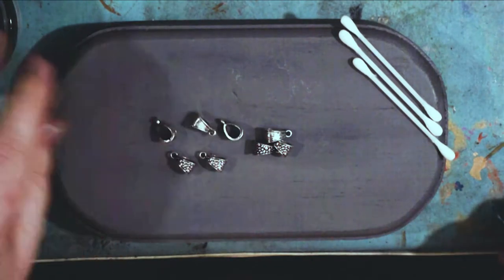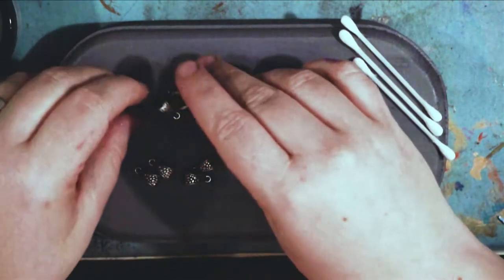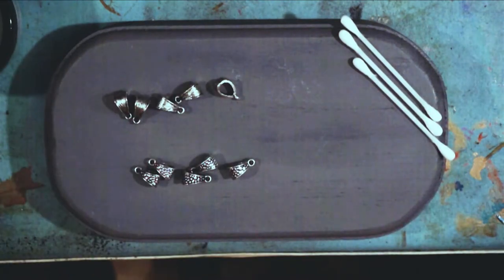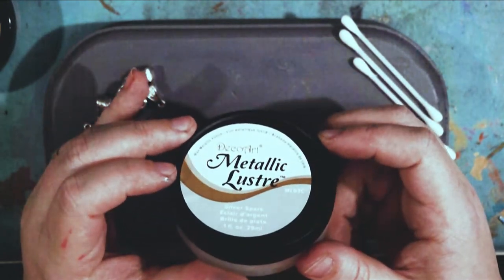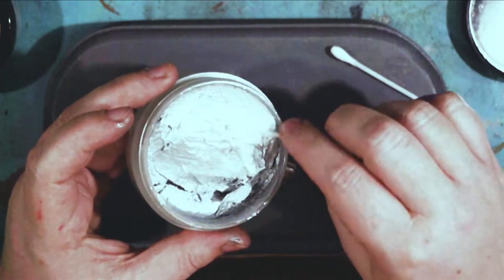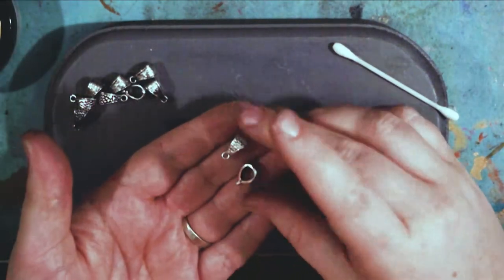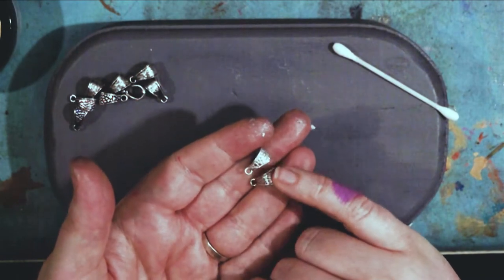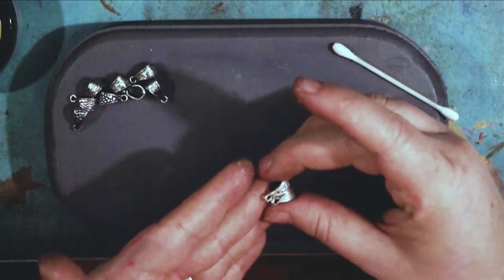Upgrading Metal - Faux Silver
I started an experiment to figure out what was the best way to change the silver colour of my pewter findings, and decided to film it! Unfortunately, the lighting was TERRIBLE. I did my best in post-processing, but the quality just sucks until 23:00, which is where the results and my ratings begin. Feel free to skip to that point :)